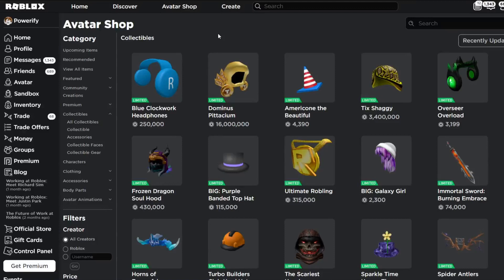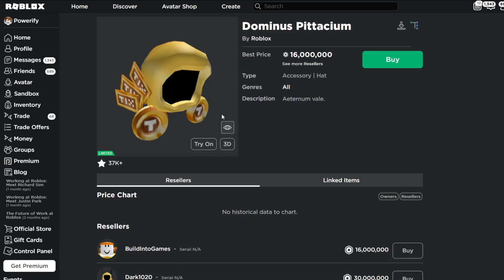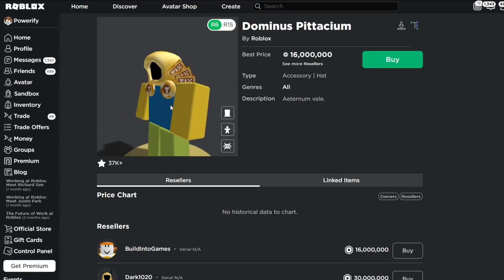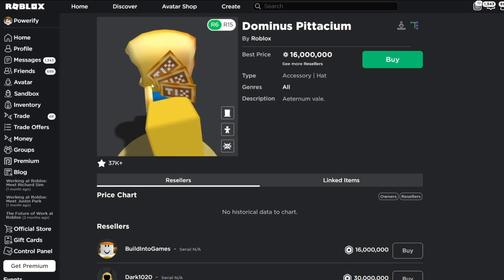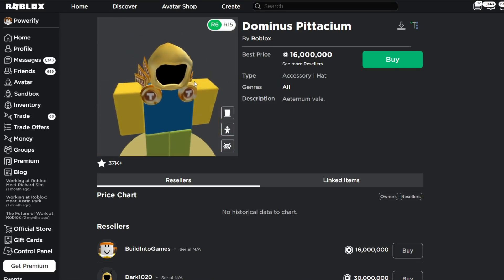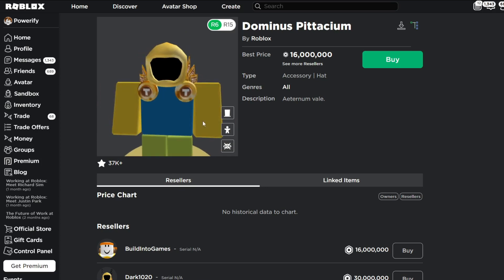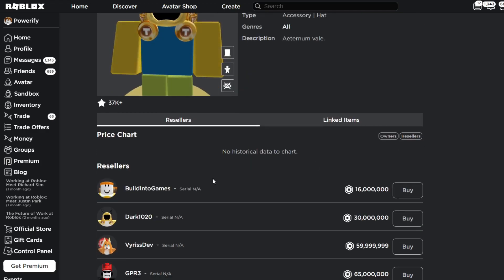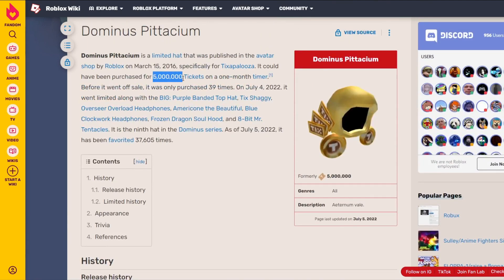Roblox Dominus Pittacium Went Limited